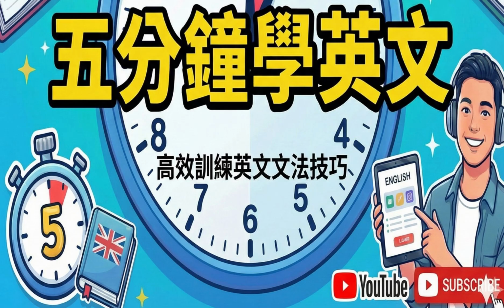高效訓練英文文法技巧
每天五分鐘，學習英文快速又輕鬆!!
這集來跟大家介紹，如何快速且高效訓練英文文法技巧!
建議先聽過一次後，如有需要再開啟字幕學習～～